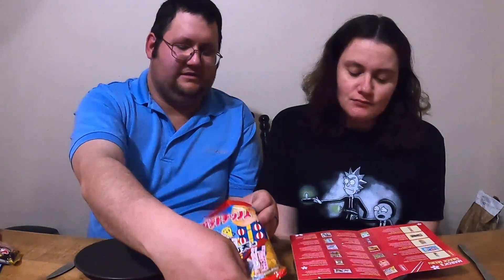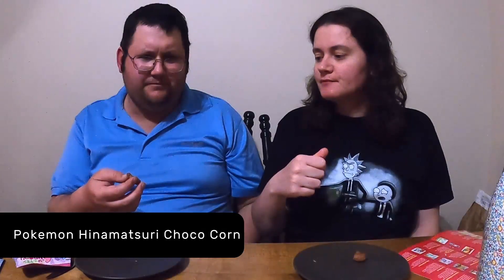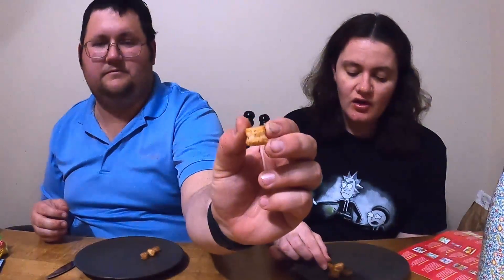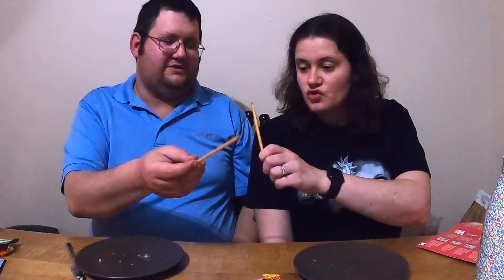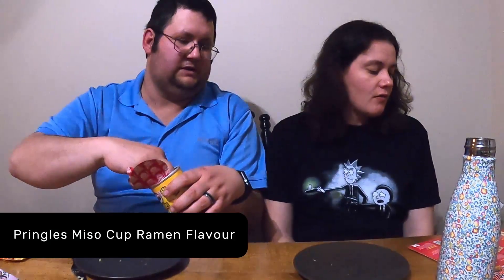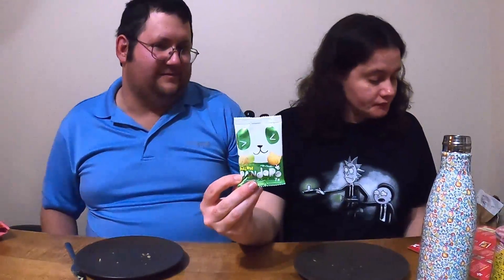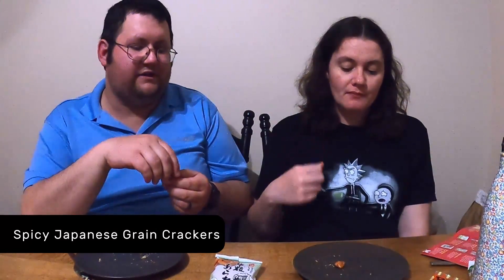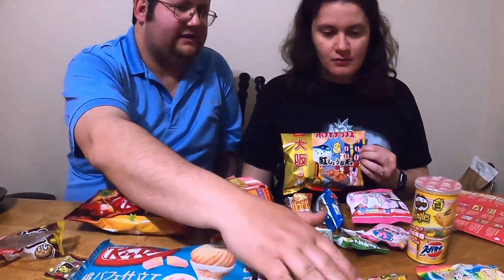Taste Testing Japanese Snacks!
Farm.girl got me a Tokyo Treat Box for Valentines Day so we're trying them out! (No this isn't sponsored).